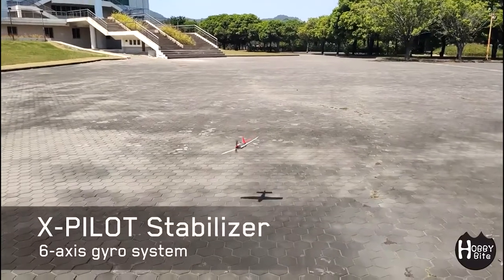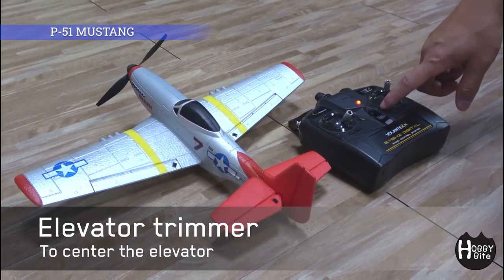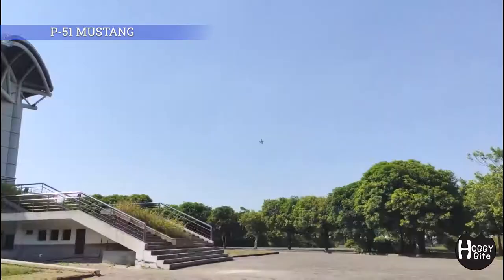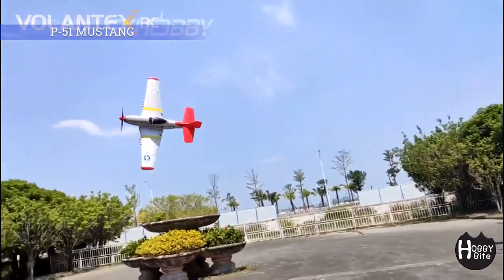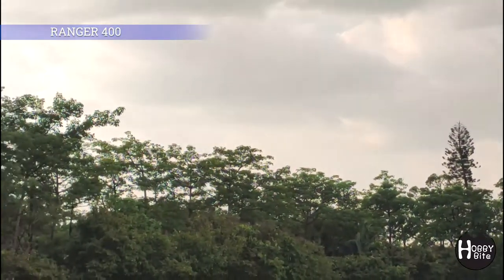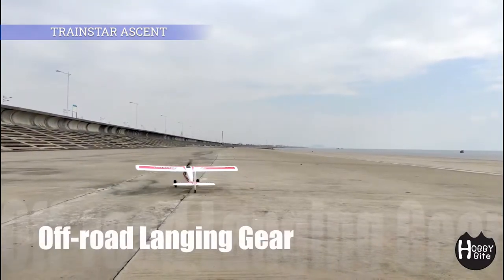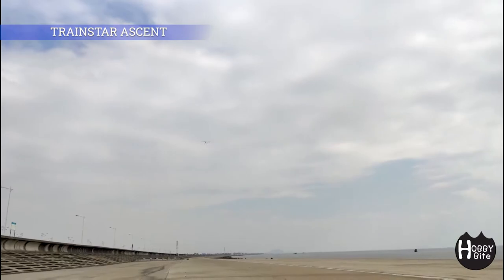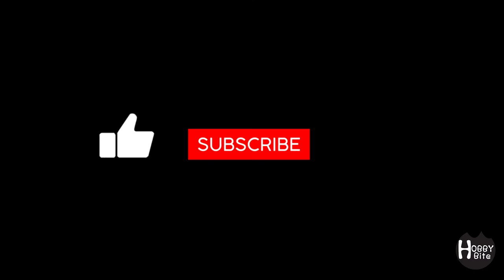RC Airplanes Flying Videos : EXHOBBY aka VOLANTEXRC Ready to Fly RC Planes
VOLANTEXRC makes interesting Ready to Fly RC Planes! In this video I will introduce you to some of them. These are really awesome RC planes for beginners!

VOLANTEXRC is also know as EXHOBBY

Hello and welcome to Hobby Bite. In this channel we will be covering hobby topics such as product reviews, gadget news, tech deals, various top 10s of cool stuff as well as gift guide and gift ideas! We aim bring you news and information for all your hobby cravings!